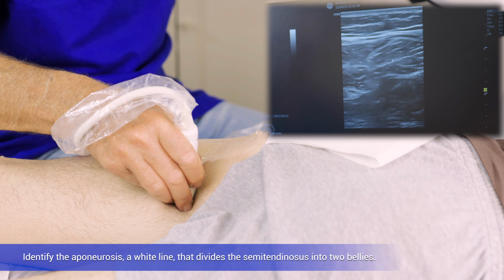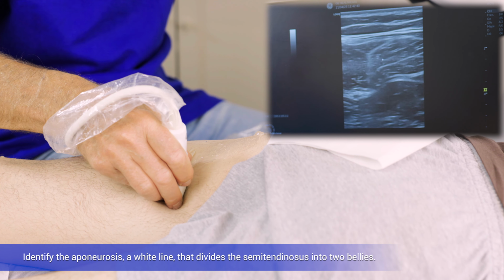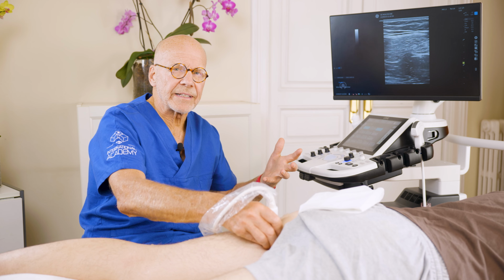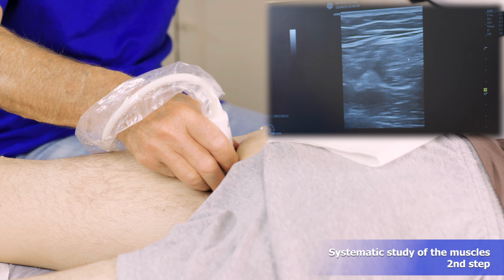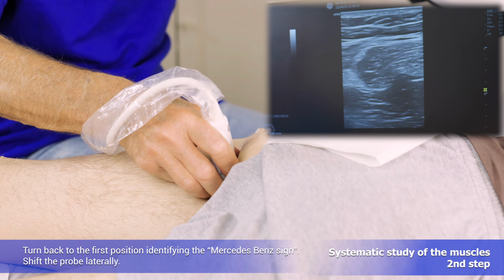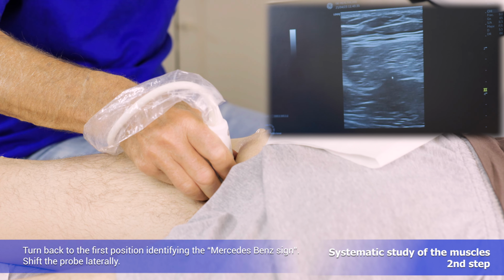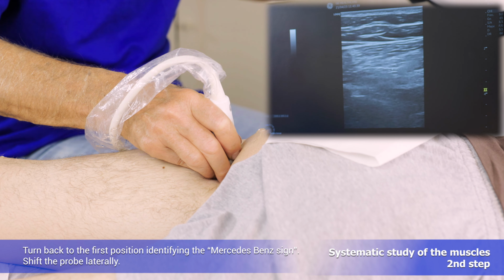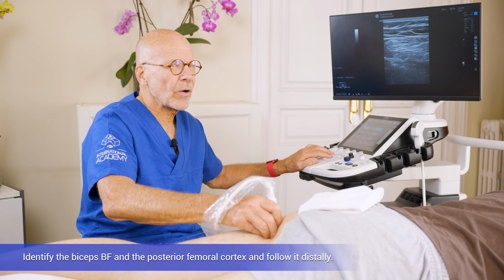Videopíldora 15 - El estudio de tendones e isquiotibiales comunes con David Bong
Dirección científica y coordinación de la videopíldora: dr. Stefano Guerrasio